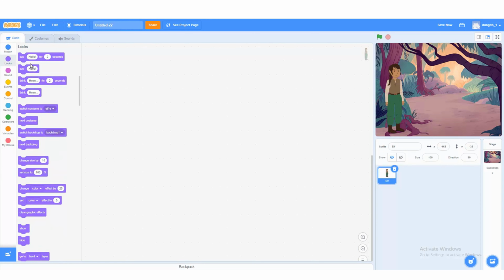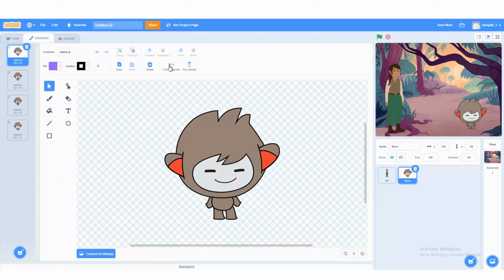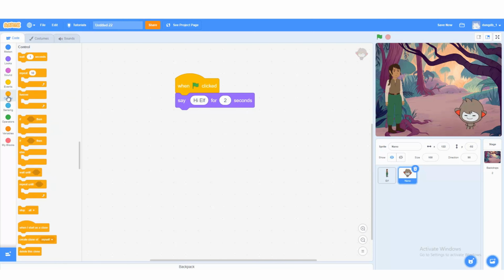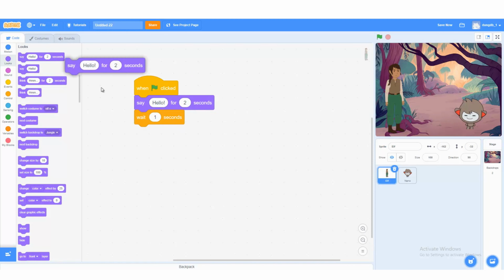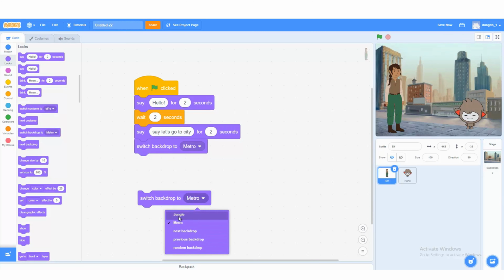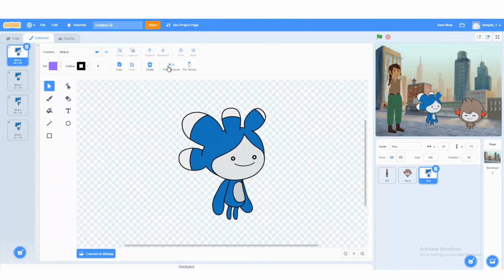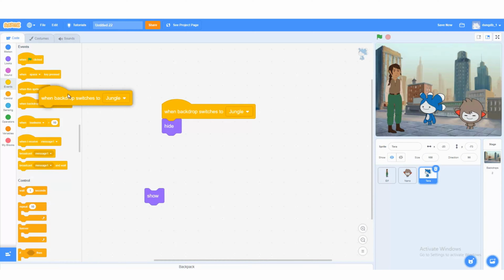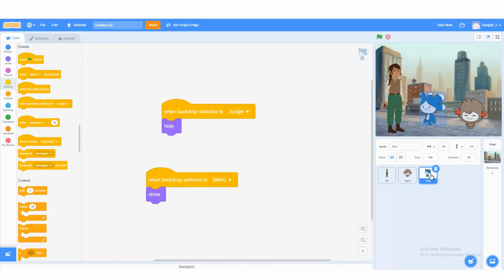Scratch tutorial game | How to Make a Story in Scratch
In this video I'm going to show you How to Make an  About Me  Project in Scratch.
scratch tutorial,
scratch tutorials games,
scratch tutorials shooter,
scratch tutorials easy,
scratch subway surfers,
scratch games,
scratch games football,
scratch car game,
scratch garden,